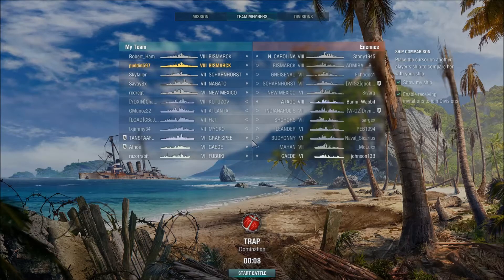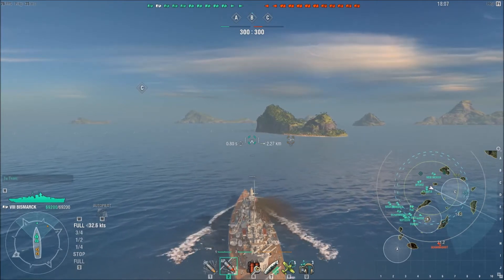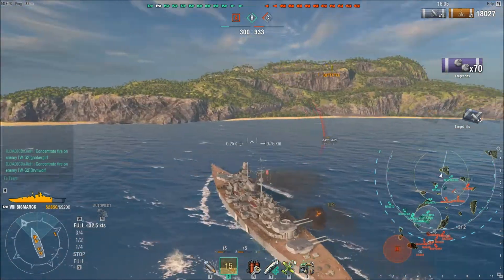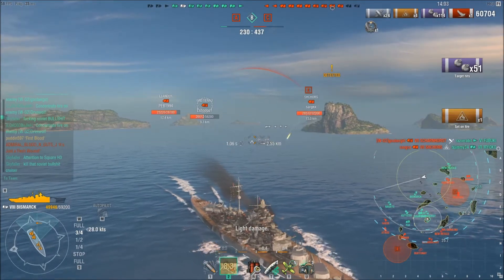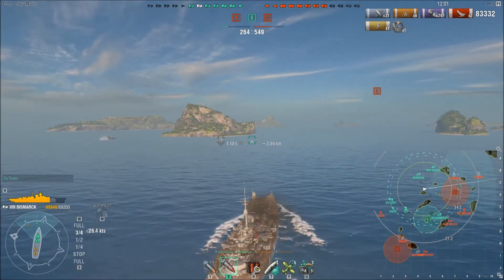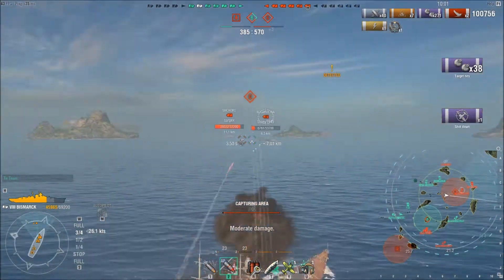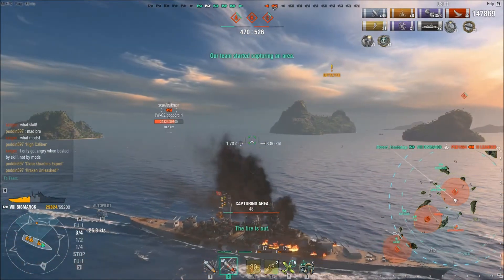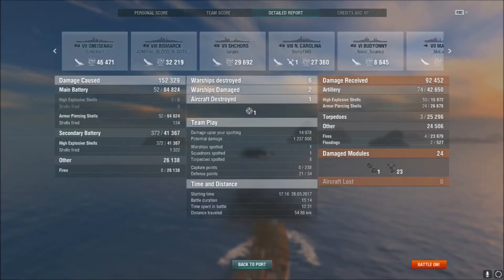World of Warships- Bismarck- Heavy Hitter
Puddin here with a game in the Bismarck. Going to push who ever comes to C out of it . Cause it is mine and not yours .

▶️Like Warships? Like Battlefield? Like Rocket League?◀️